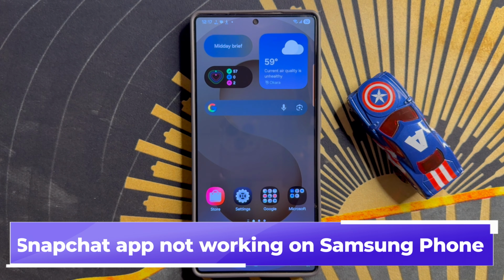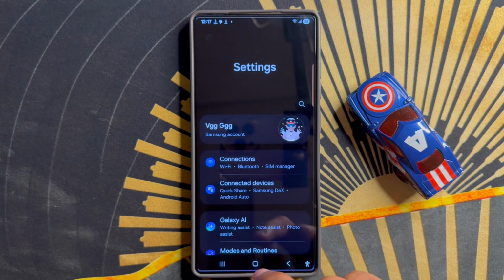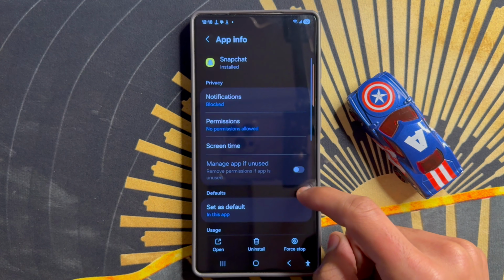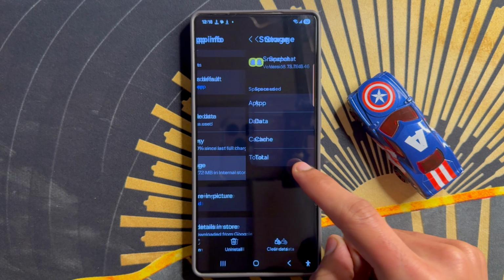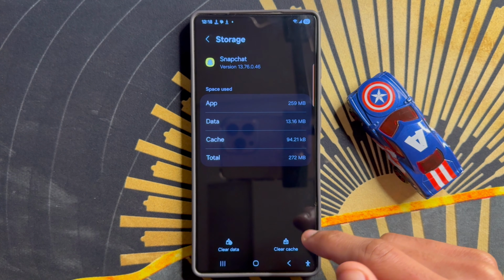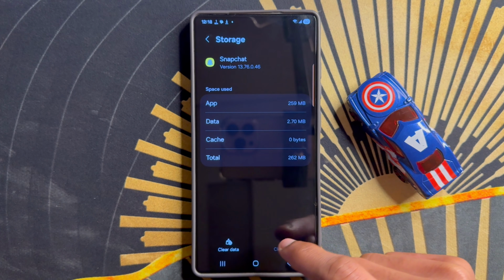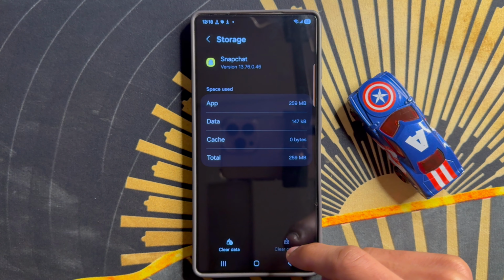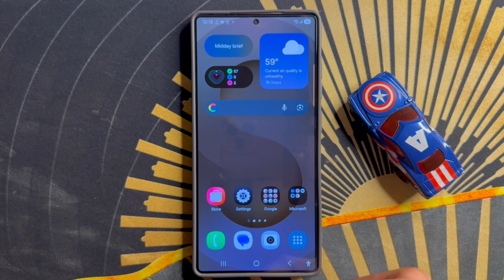How to Fix Snapchat app not working on Samsung Phone